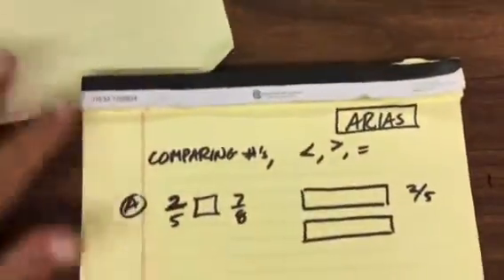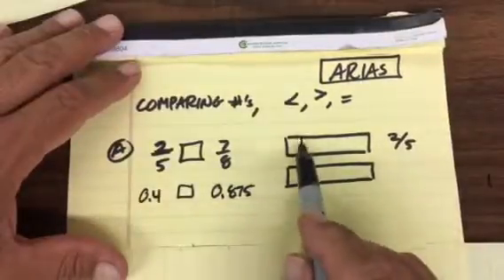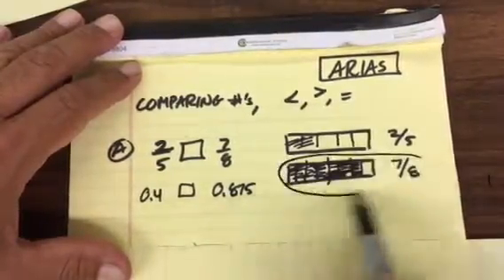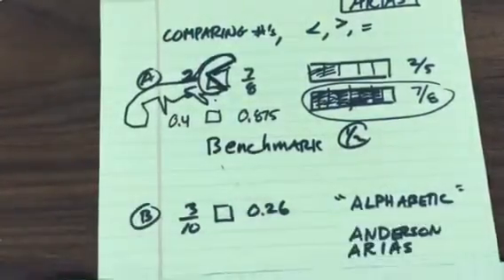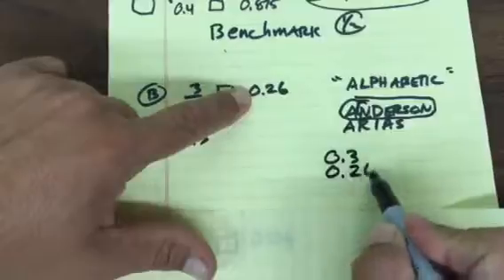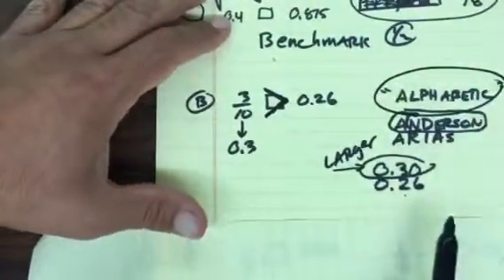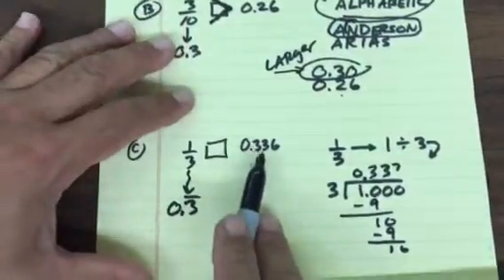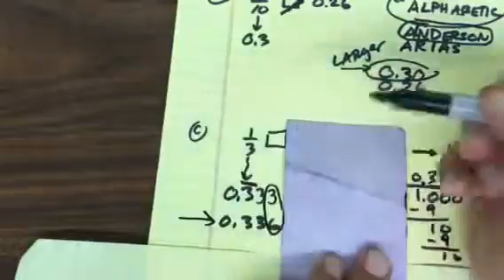Comparing numbers, fractions and decimals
I'll show you how to compare fractions and decimals using benchmarking, and the alphabetic technique. Also, discussion of converting a fraction into a decimal.